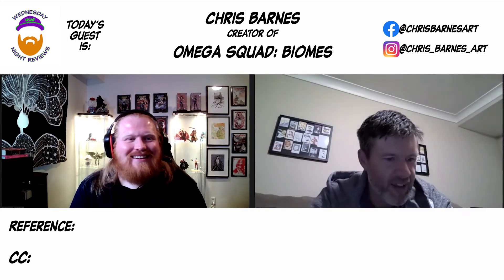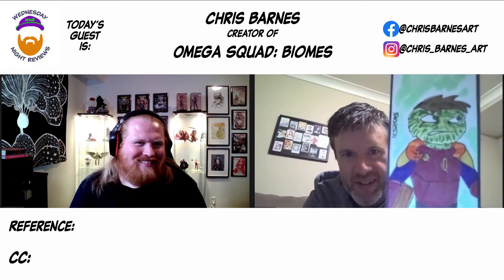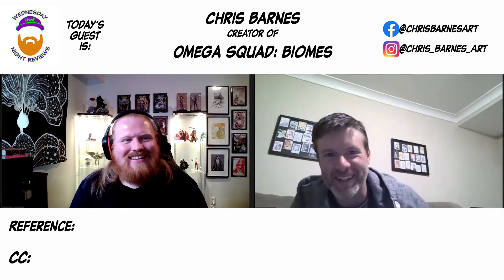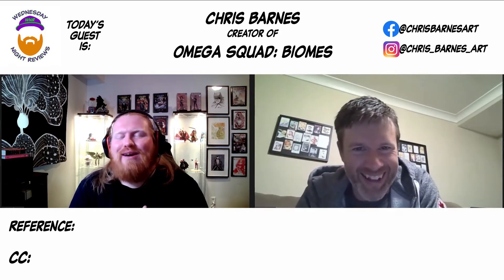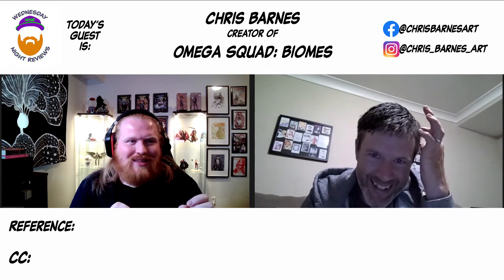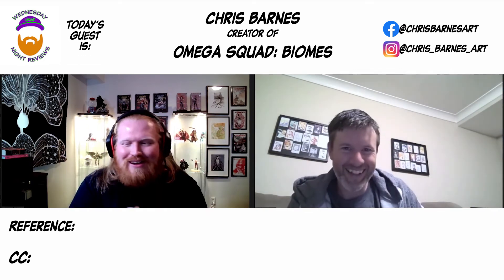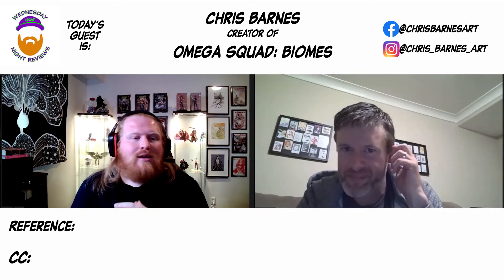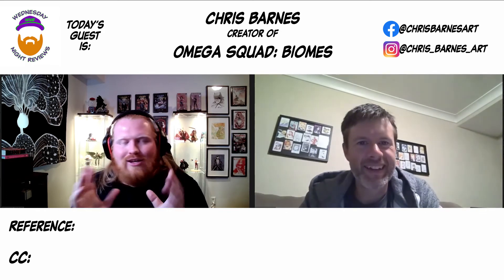Omega Squad: Biomes - A WNR Interview (2 of 2)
In Part 2 of our interview with comics creator Chris Barnes we discussed, what has impacted his artistic style. We also touch on where he drew inspiration for the new environments in his book!

Created & Published by: Chris Barnes

Omega Squad 3: Biomes

Have a book or comic you want me to review or discuss?